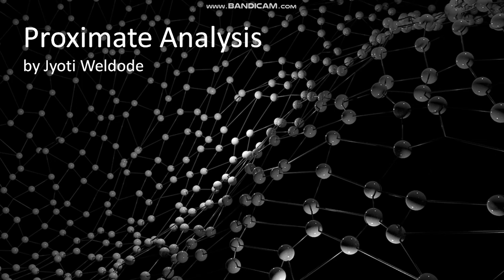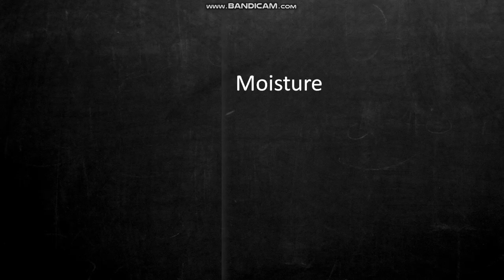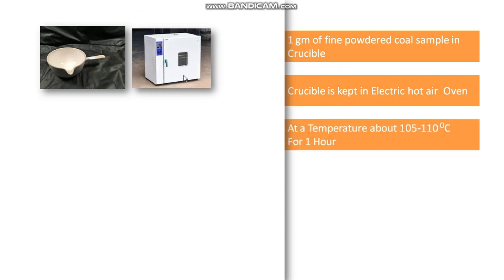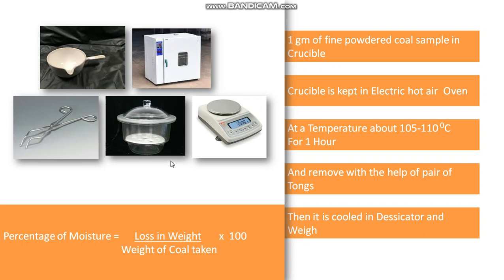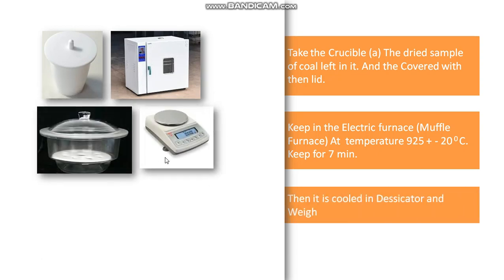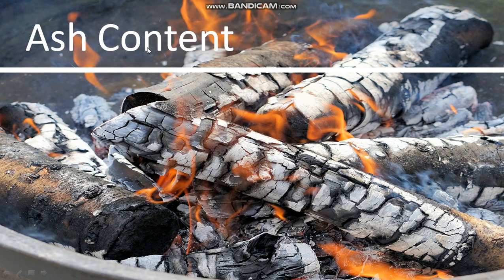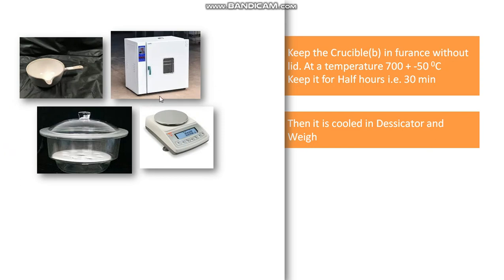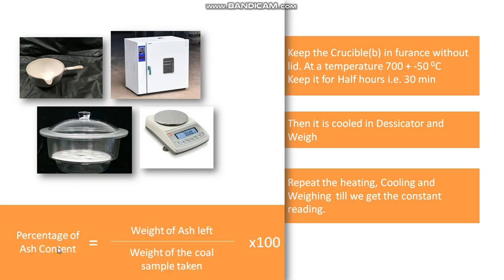Proximate Analysis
Proximate Analysis for the analysis of coal sample in which determination of moisture,Volatile matter, Ash content and one can see the carbon content in the coal.